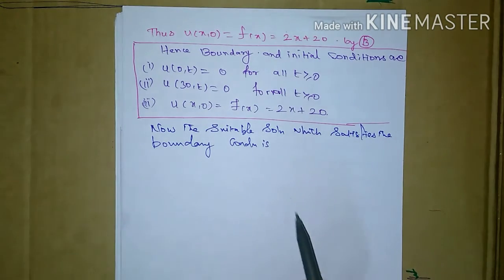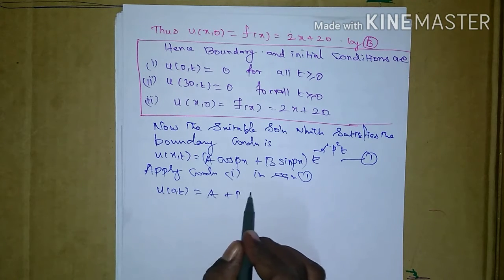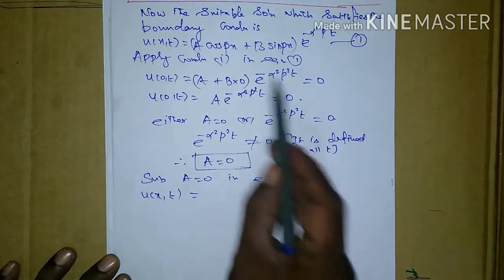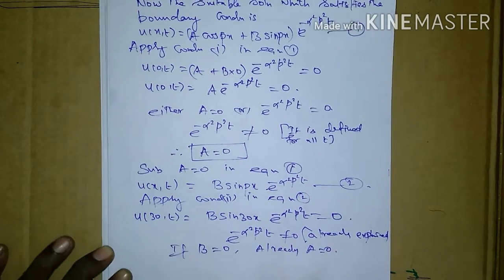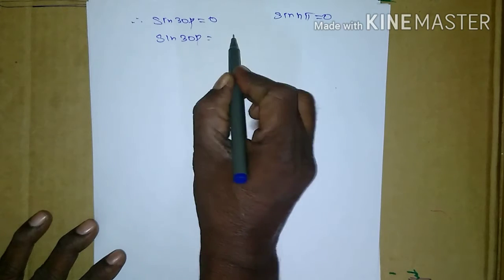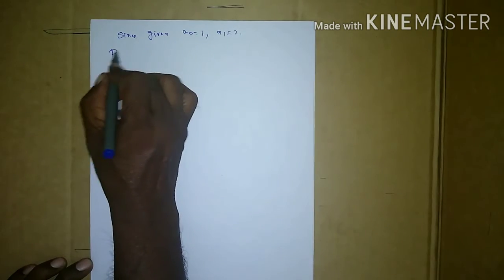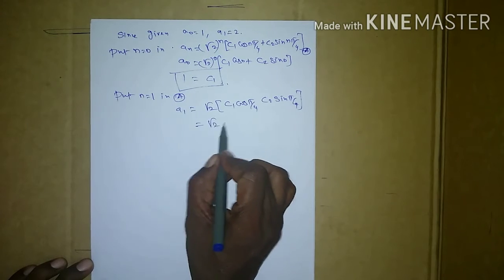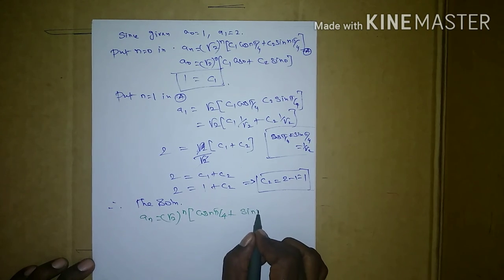Zero boundary condition in heat Equation ll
By Dr.G.Victor Emmanuel